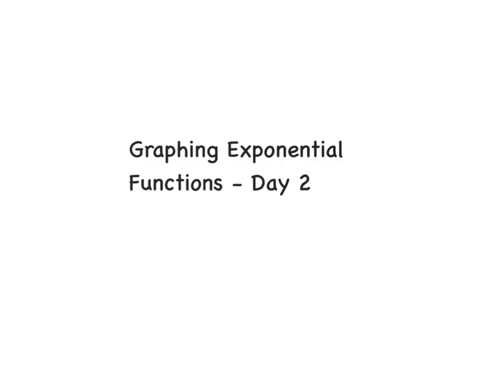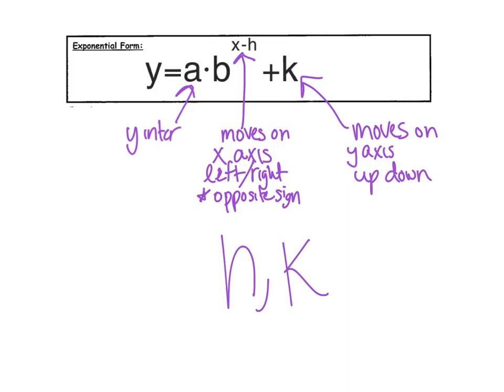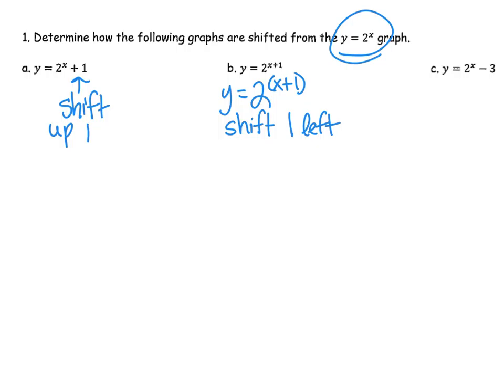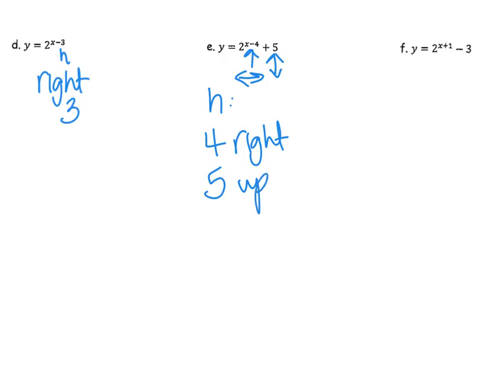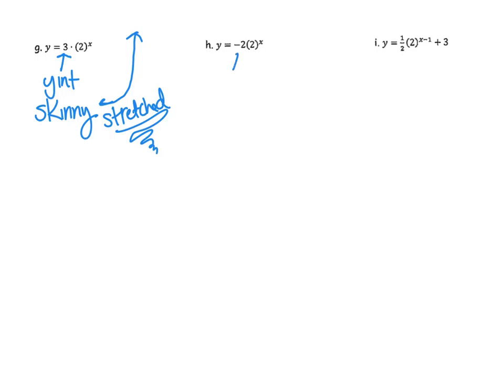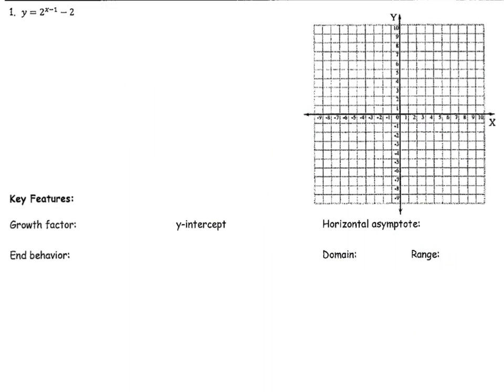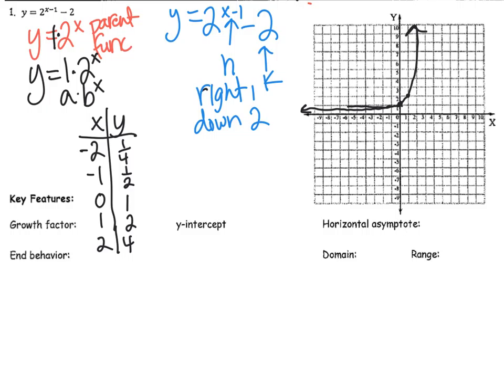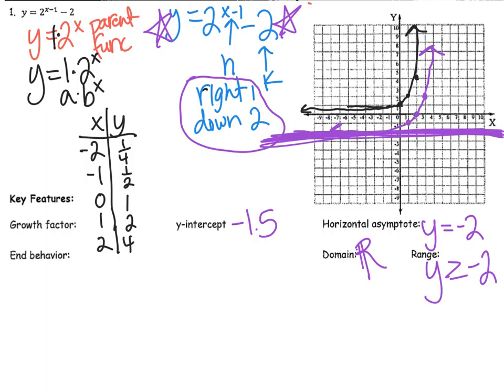Graphing Exponential Functions - Day 2